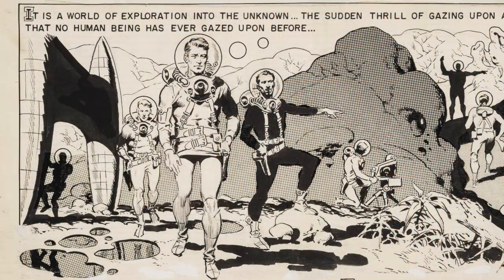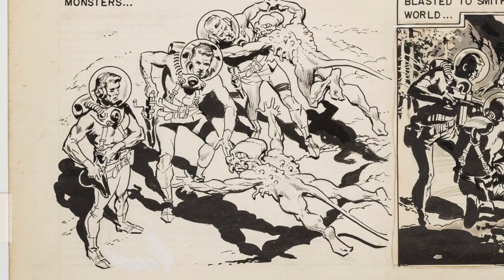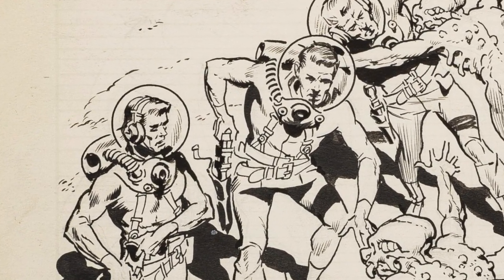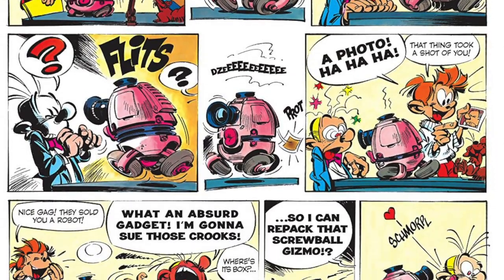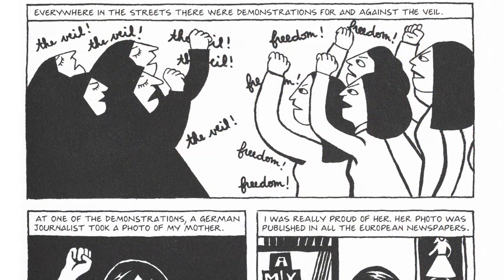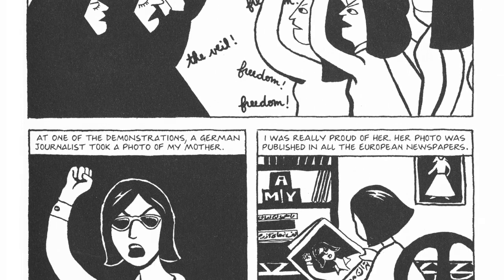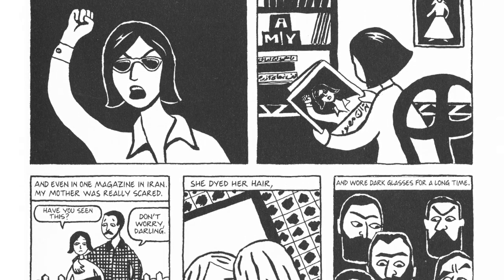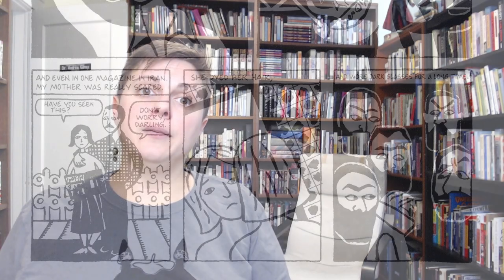COMICS CRASH COURSE - EPISODE #25: "Visual Rhetoric: Line"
I battle through a cold to bring you the first in a discussion of the elements of visual rhetoric: LINE!